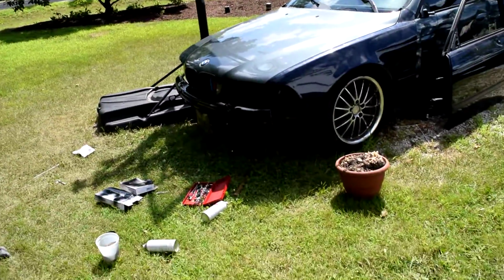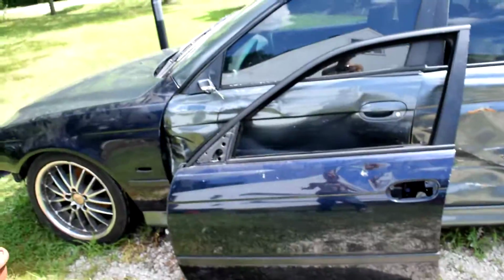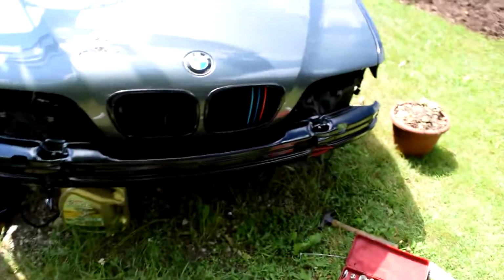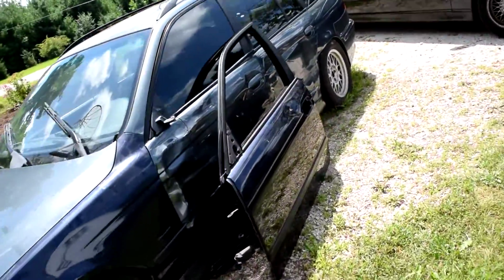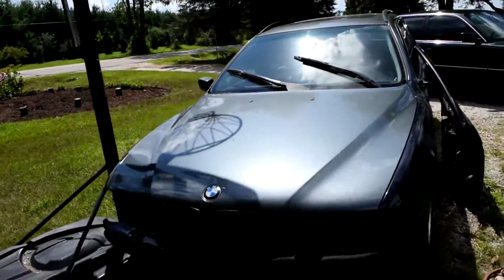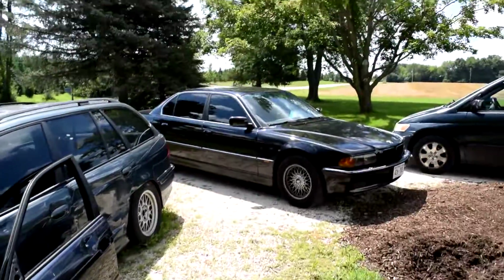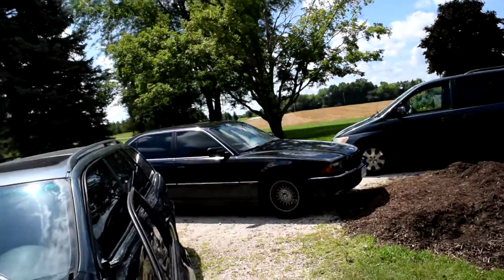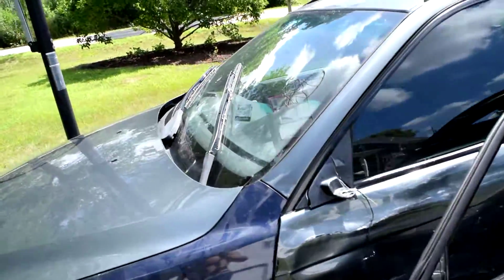New door and fender / peek at the e38